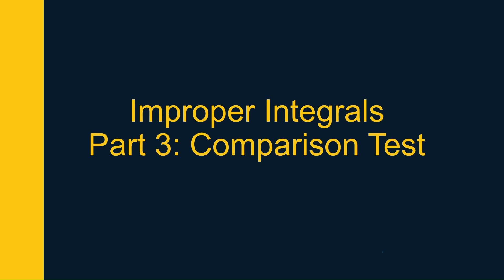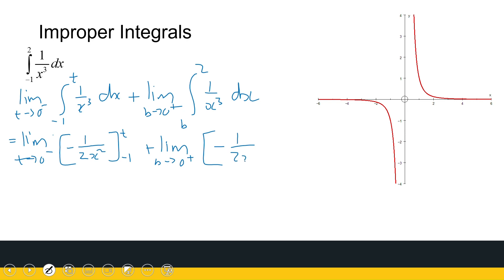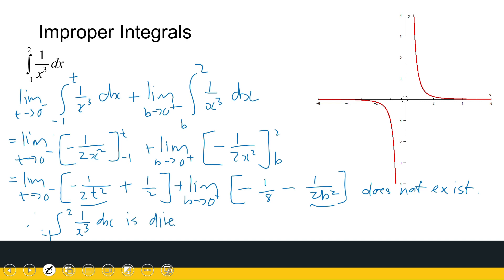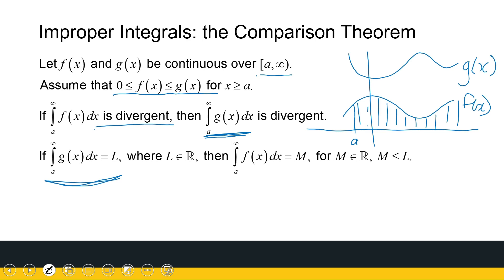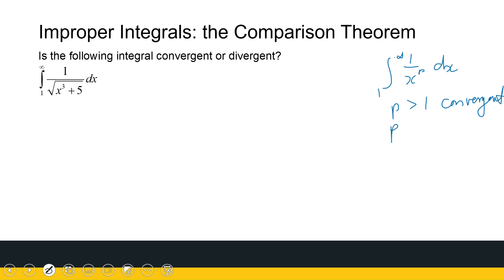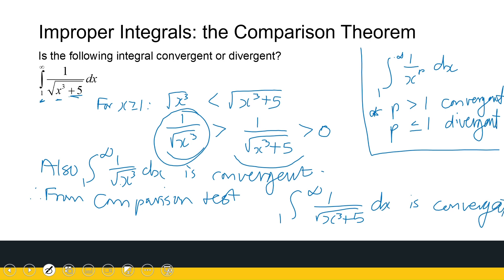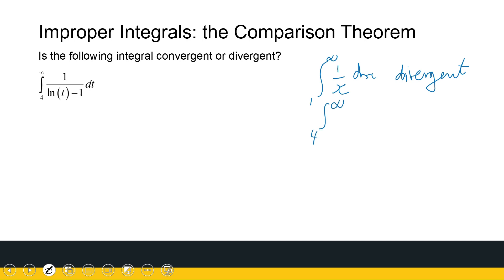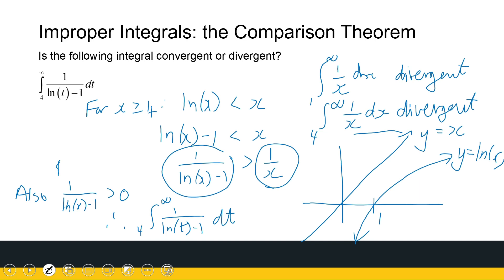Improper Integrals Part 3